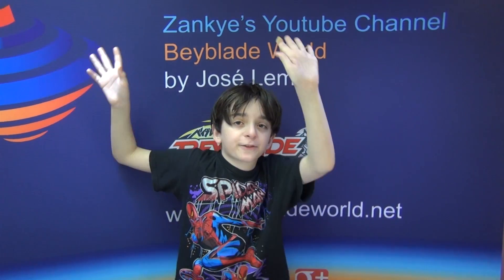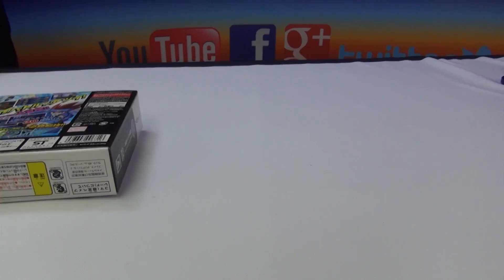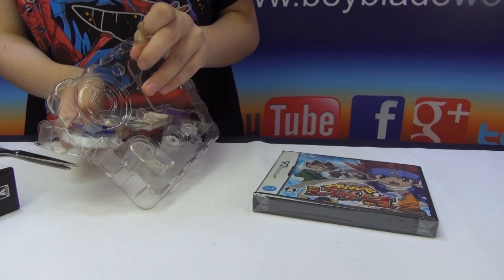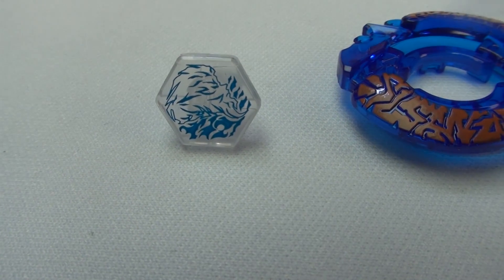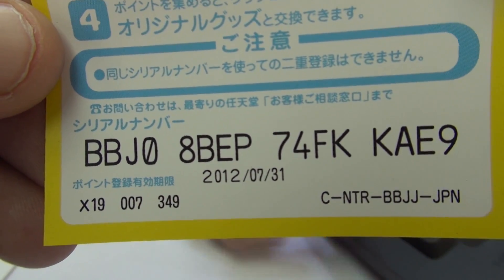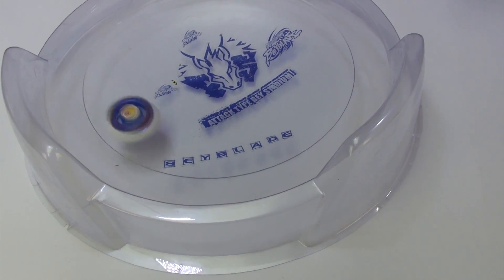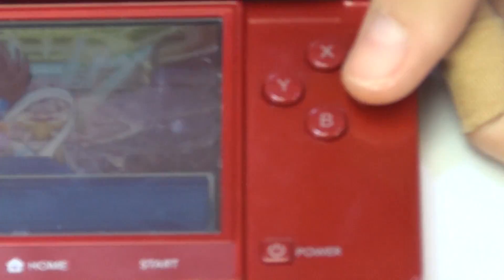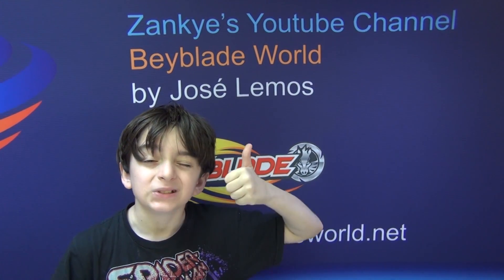Beyblade Metal Fight Limited Bakushin Susanow 90WF with Nintendo DS Game Japanese Version Unboxing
Are s are worldwide, so it doesn't matter where you live ,will send it to you for FREE if you are the winner. We Use the Giveaway Machine for our draws and have no control if for some odd reason some names are not picked up, or if there's double entries.We are not responsible if it gets lost, stolen, or damaged in transit.The video for the Giveaway always got be one of your favorites.